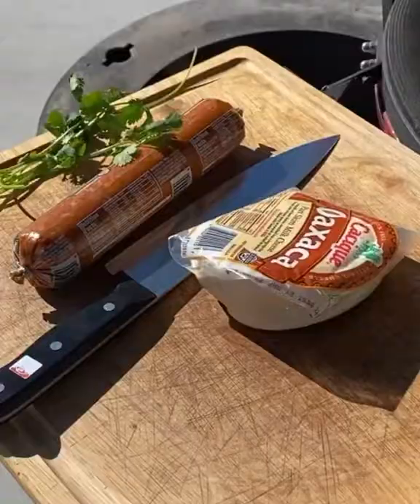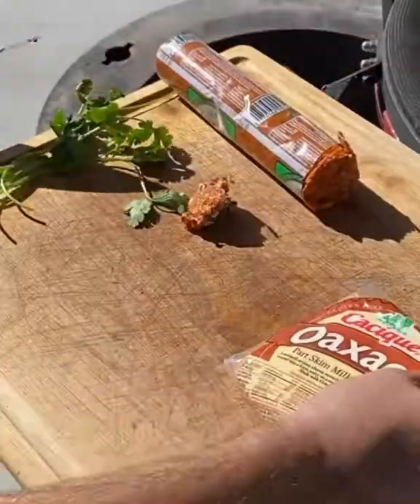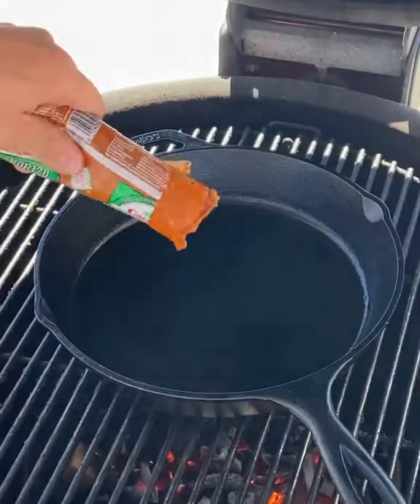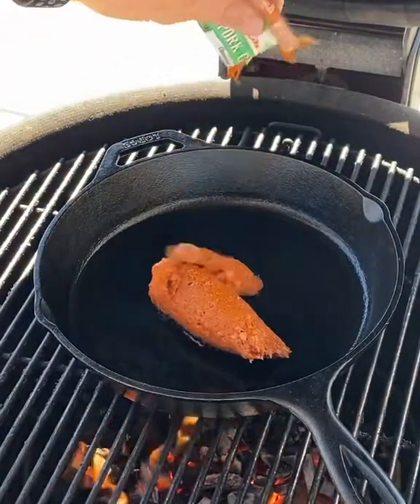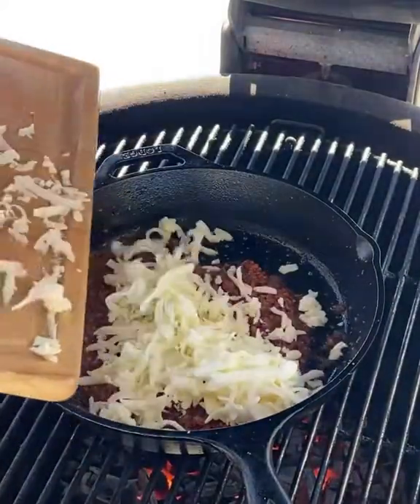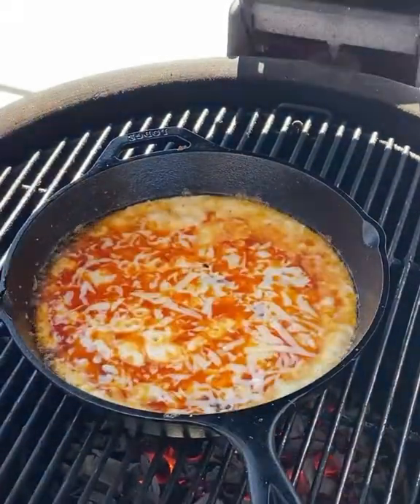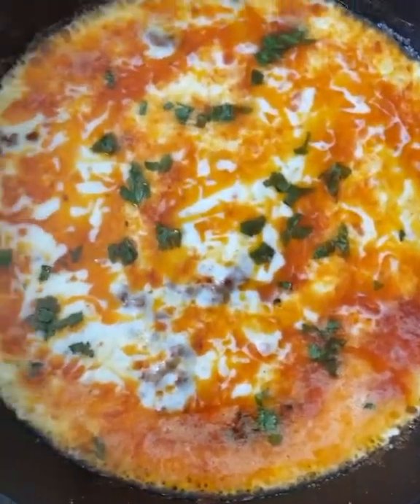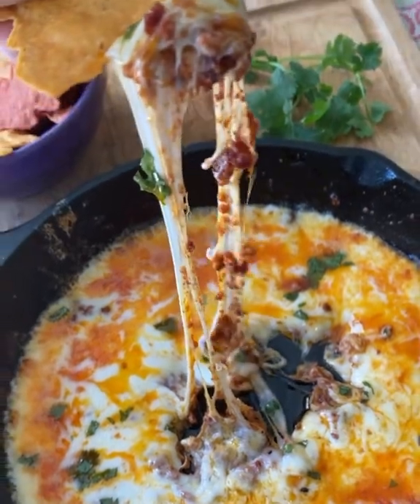Easy Dip: Queso Fundido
Looking for a quick and easy appetizer for the big game? Or any gathering for that matter? Give queso fundido a try! My friend @girlscangrill made this for some friends and I once and I’ve been hooked ever since! Simply cook up chorizo in a cast iron skillet, then add some shredded Oaxaca cheese and cook until cheese is completely melted. Sprinkle some diced up cilantro on top and serve up with warm tortilla chips. Enjoy!

Musician: LiQWYD